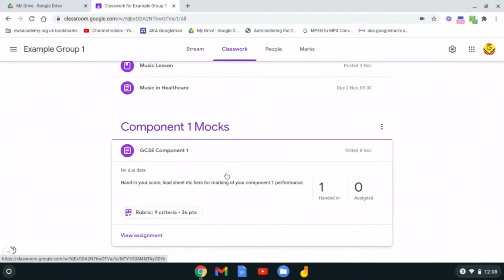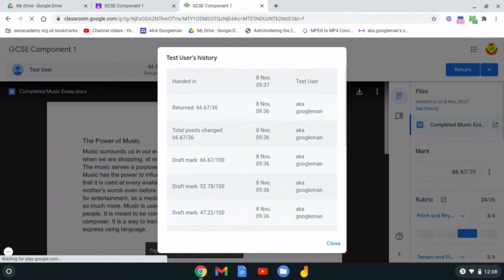5 Questions About Google Workspace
Today I go through 5 questions that I have been asked using Google Workspace.

We talk about:
0:25 Creating a template for use in a Classroom assignment
1:35 Email a year group en masse
3:18 See the difference between 1st and subsequent submissions in Google Classroom
4:28 Whether you can use a visualiser/document camera with a Google Meet lesson
5:24 How to set up a classroom for a blended learning lesson